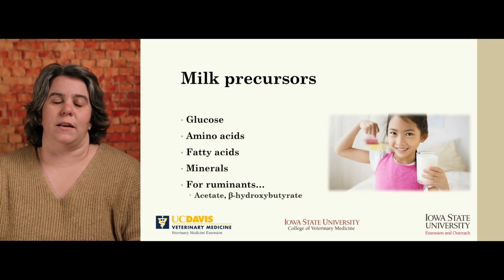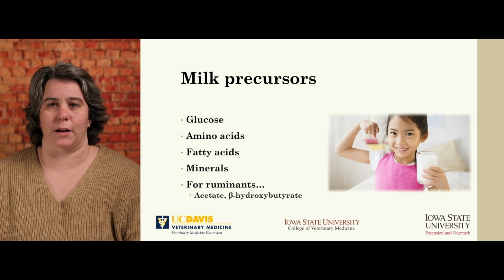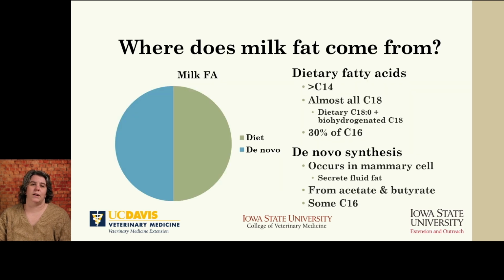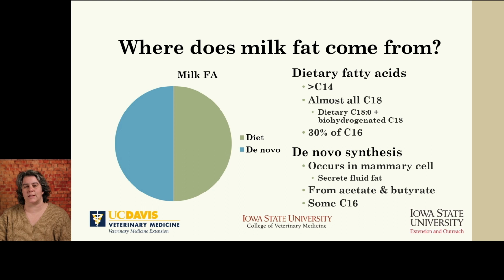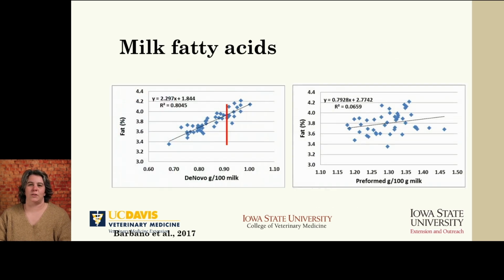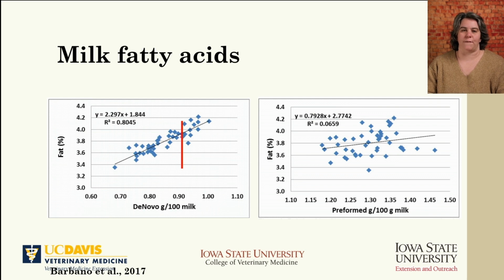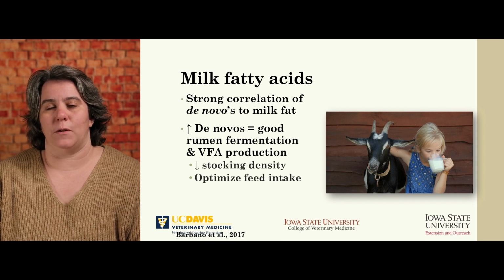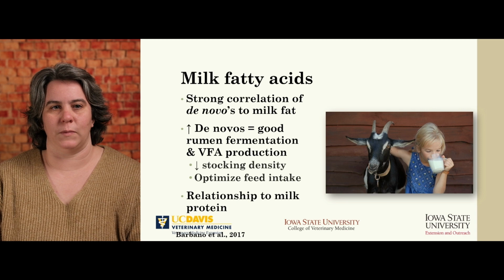Milk fat in dairy goats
Dr. Gail Carpenter discusses how milk fat content can be influenced by a dairy goat's diet.